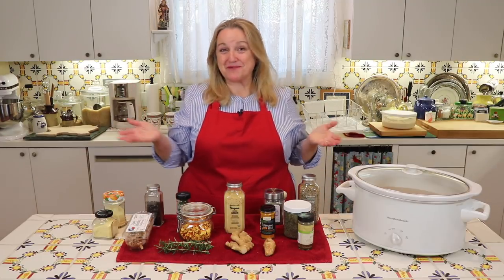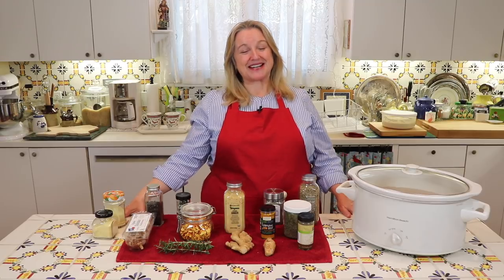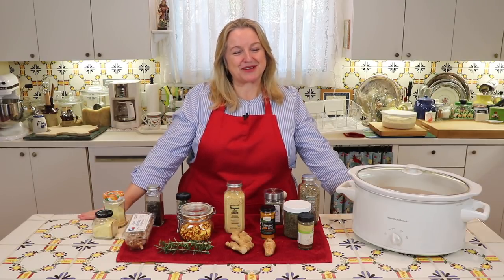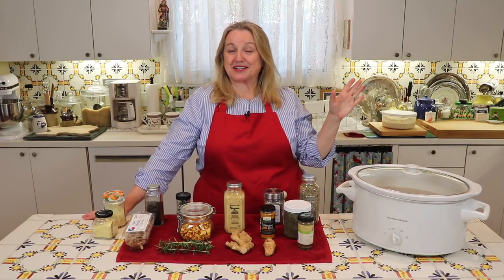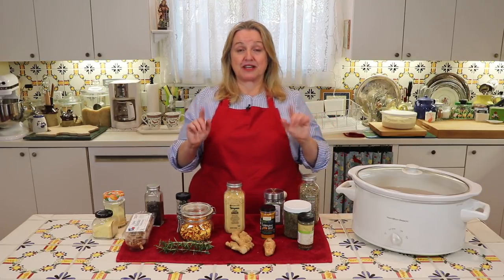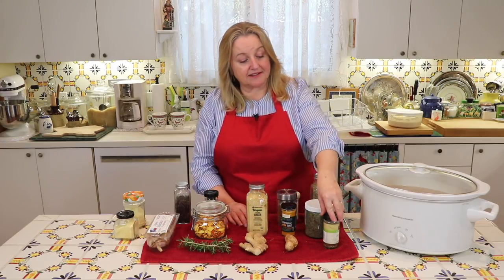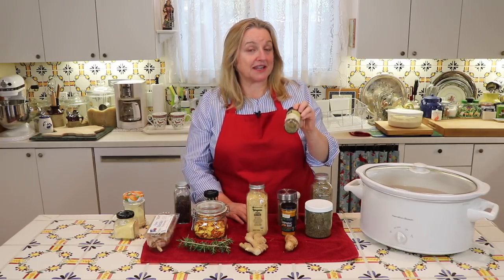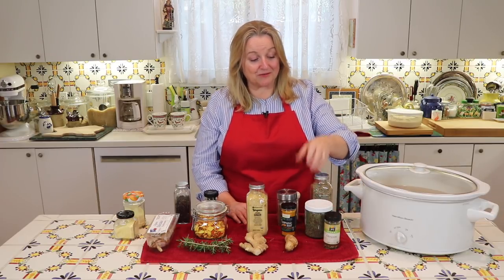How to Make Bone Broth with Anti Inflammatory Spices and Herbs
In this VIDEO, Mary from Mary's Nest shows How to Make Bone Broth with Anti Inflammatory Spices and Herbs.

and Learn Traditional Cooking Skills so you can be a "Modern" Pioneer in the Kitchen!
to learn more about where I buy my Beef Bones, Wild-Caught Fish, Sprouted Grains, and more...AND learn about specials for Mary's Nest viewers!!

▬ MAILING   ADDRESS ▬
Mary’s Nest

▶In this video, Mary from Mary’s Nest shows How to Make Bon Broth with Anti Inflammatory Spices and Herbs.